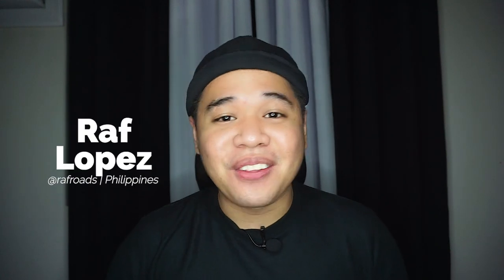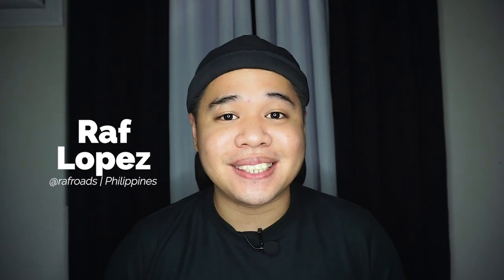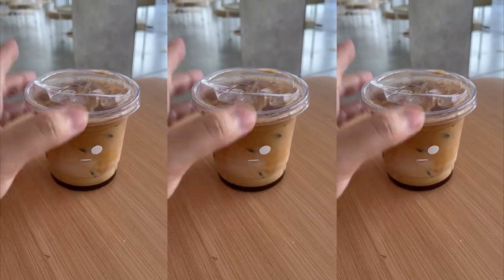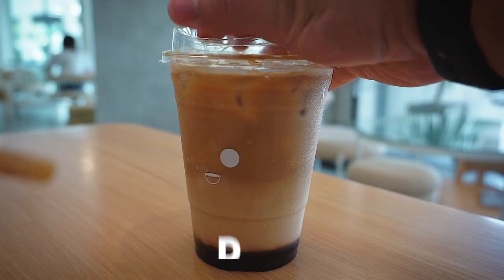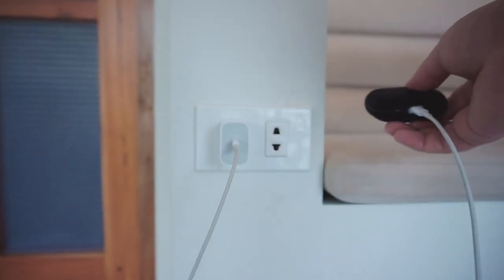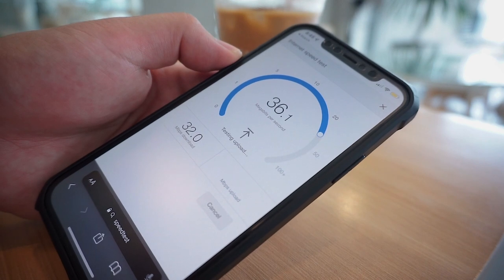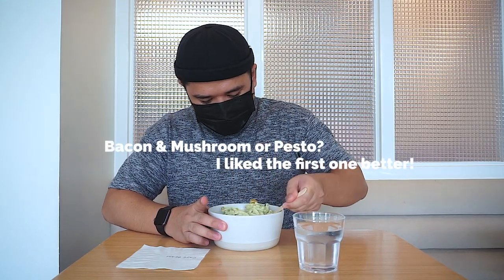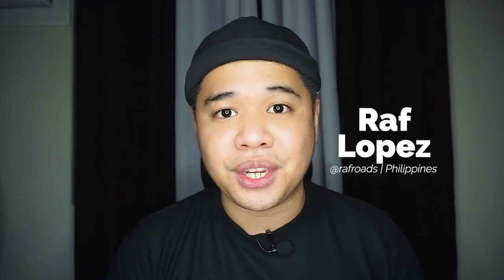How to Work from Home More Effectively? Ft. Cafe Beam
Let's transport to Korea by remotely working in a cafe (as if in Seoul).

Chapters:
00:00 What's up?
00:45 Introduction
01:52 Episode 2: Working From Home
01:59 Cafe Beam
02:45 Tip #1
04:15 Tip #2
05:32 Tip #3
06:07 Tip #4
07:17 Tip #5
07:59 How's Cafe Beam?
08:47 Closing
09:00 Cafe Galilee
09:19 Stride Coffee
09:35 Closing

Production details:

🎥 Sony A6000

Note:
2021 K-Influencer Academy challenged me to create a video that talks about my love for South Korea.